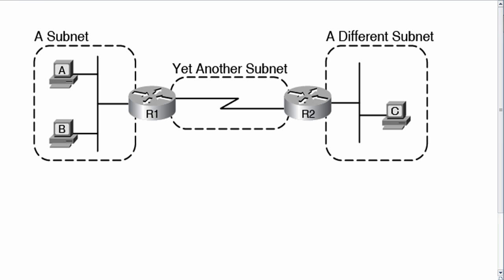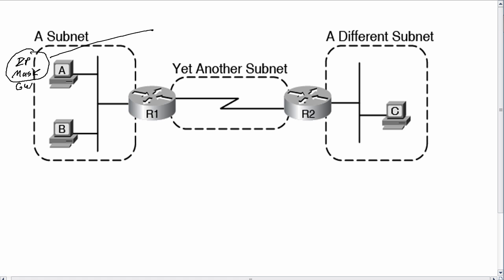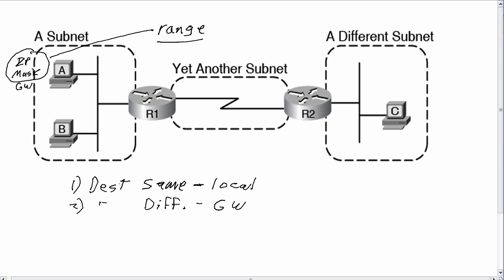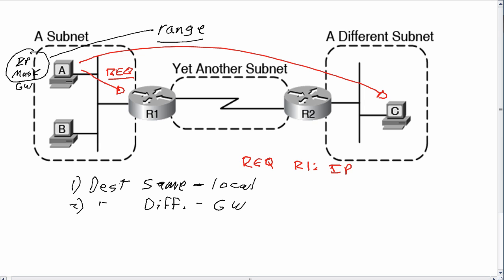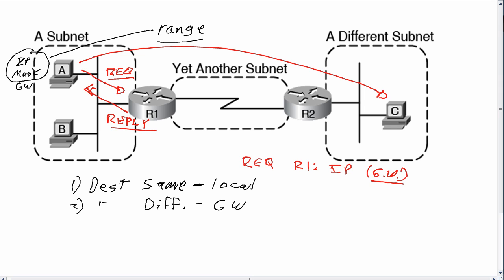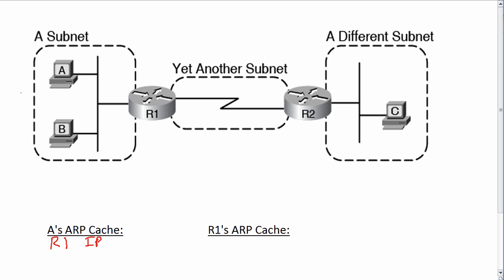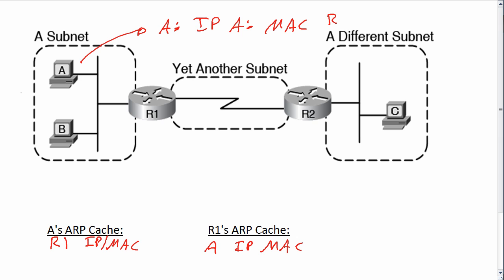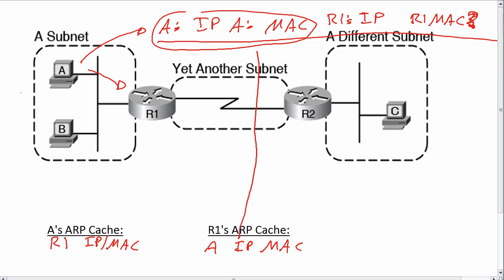Host Routing and IP ARP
A video that discusses the concepts by which a host sends packets to its default gateway, and the resulting ARP messages on that same LAN.